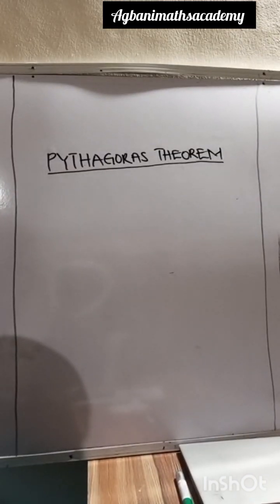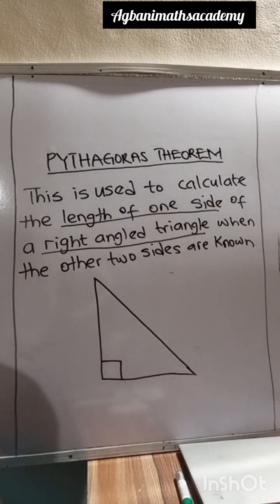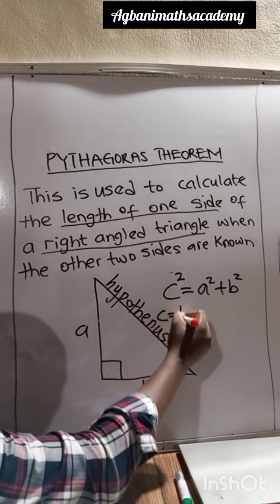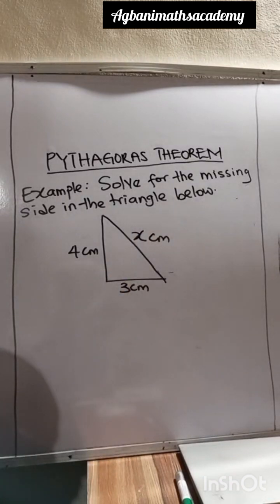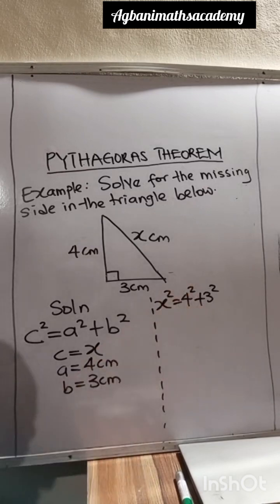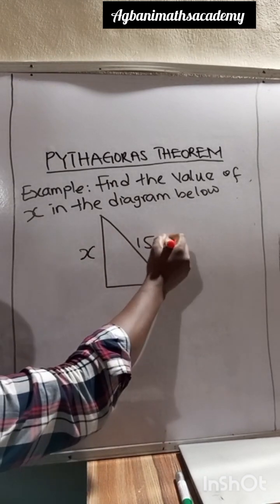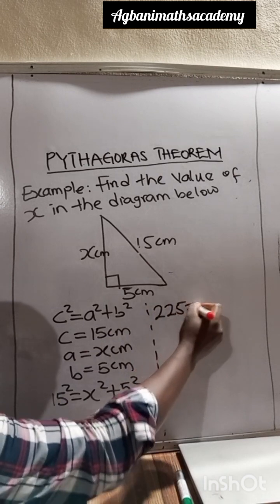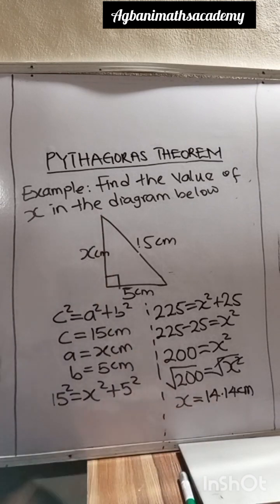PYTHAGORAS THEOREM (FULL LECTURE) GCSE, WAEC, NECO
Pythagoras theorem is used to calculate one side of a right angled triangle when the other two sides are known.
A right angled triangle is a triangle that has one of its angles equal to 90°.